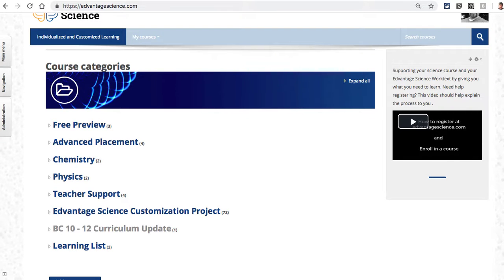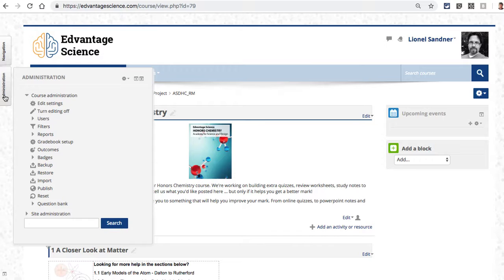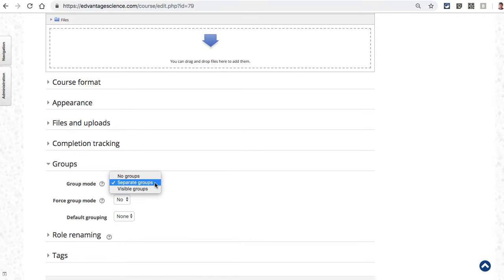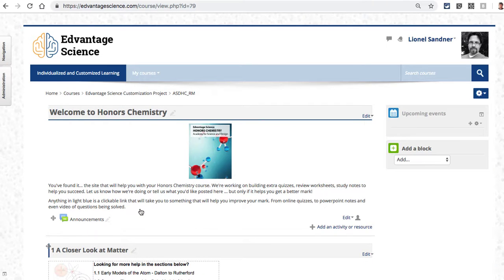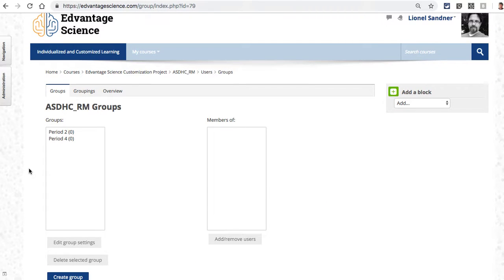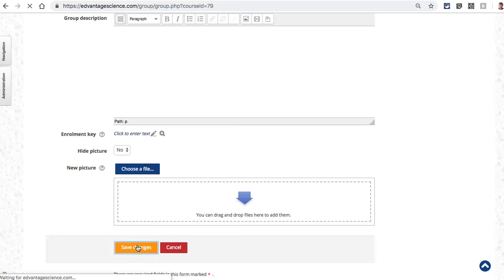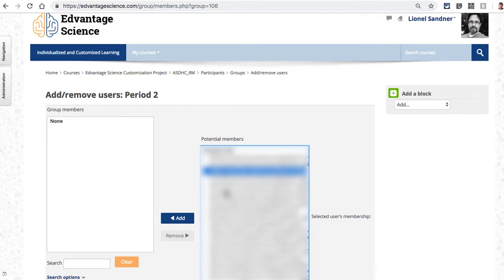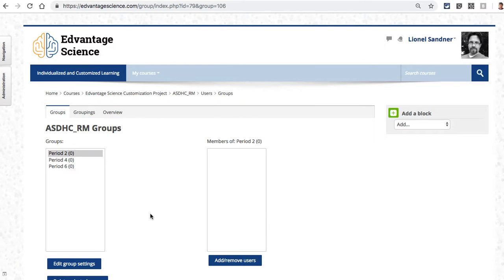Creating Groups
A short explanation on how to create groups within your custom edvantagescience.com course.